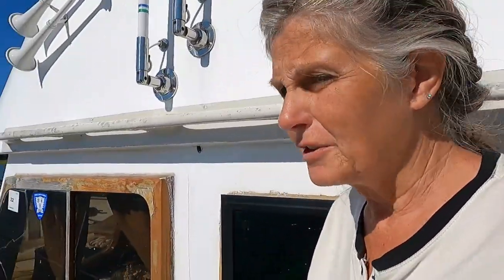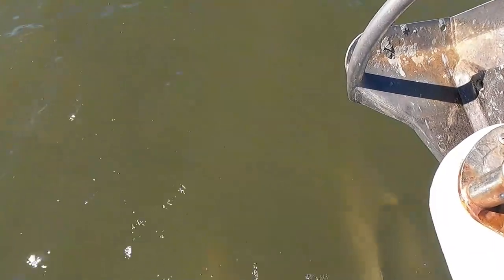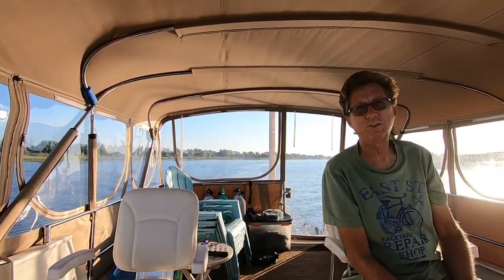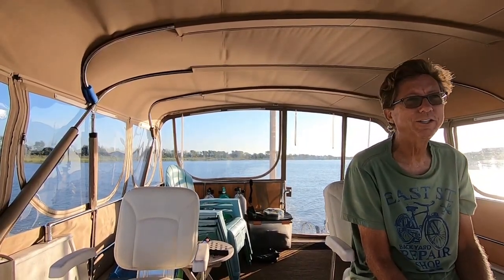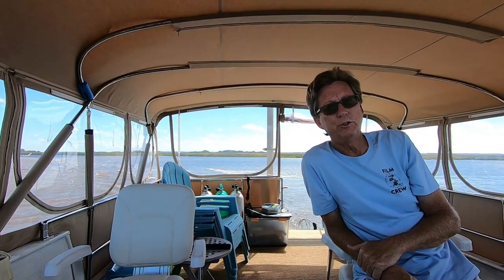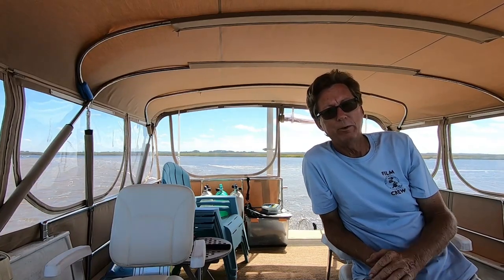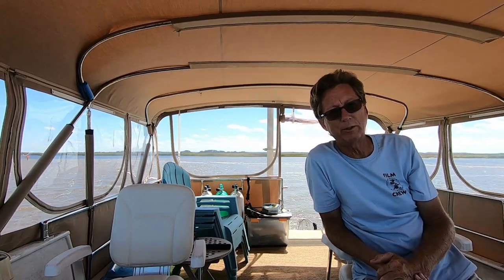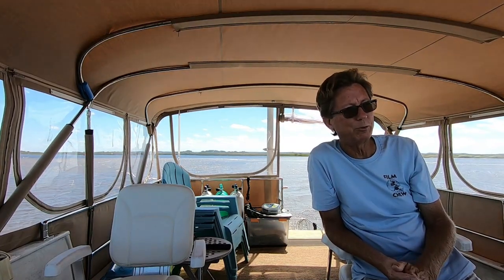Elixir Returns from the Chesapeake and We Plan Boat Projects, Ep-128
Follow along with us as we travel the coastal waters of the eastern United States while simultaneously renovating a 45 year old trawler.